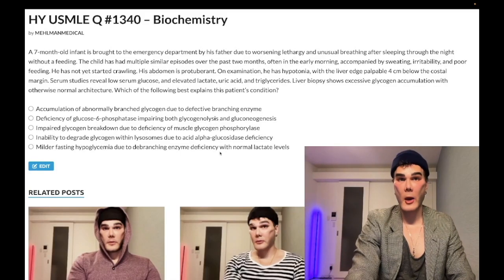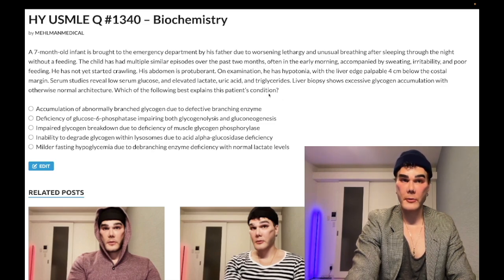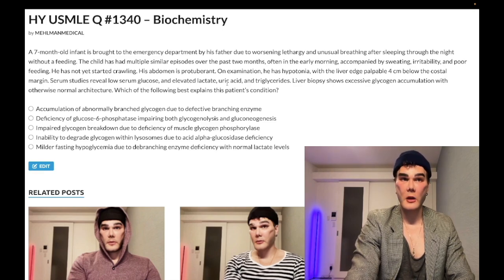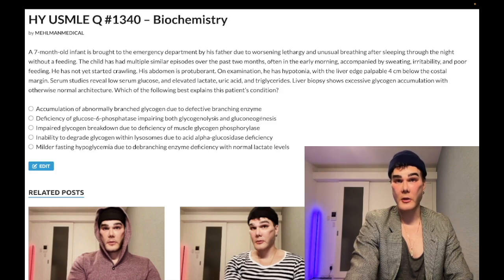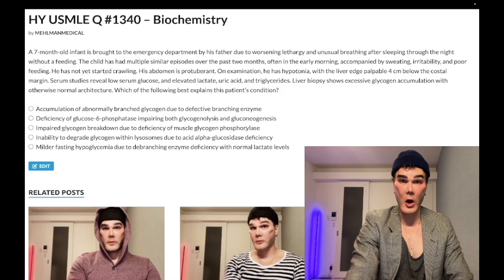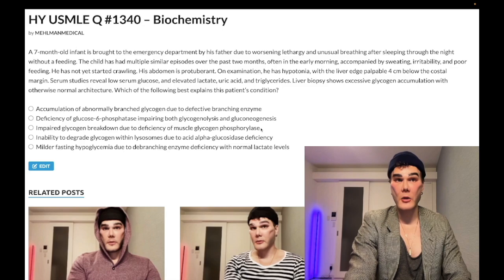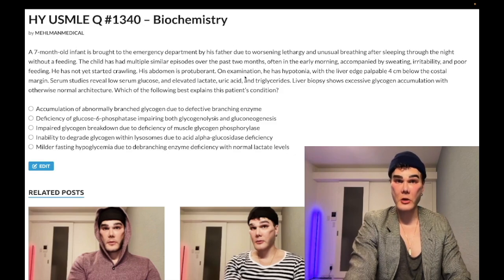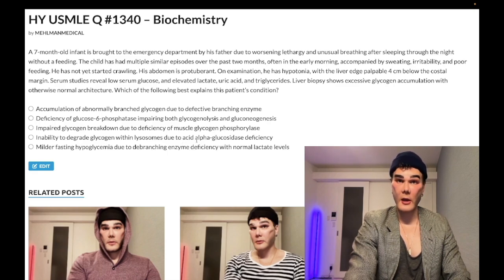HY USMLE Q #1340 – Biochemistry